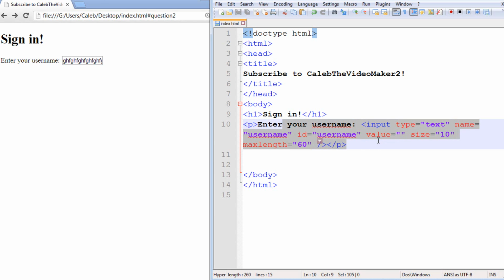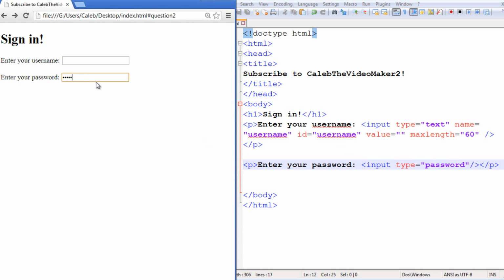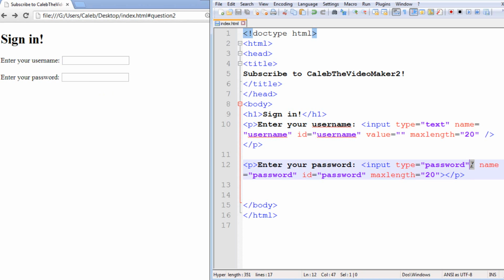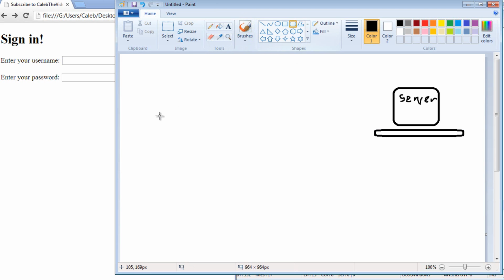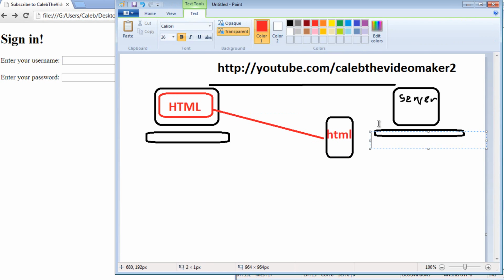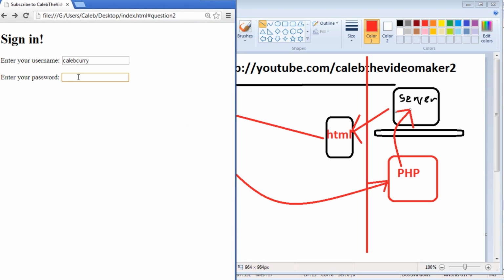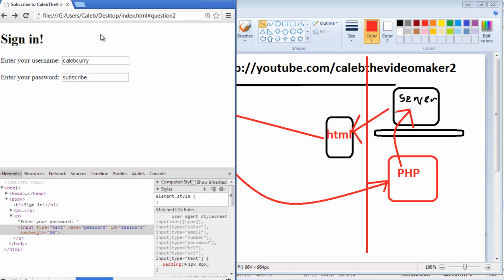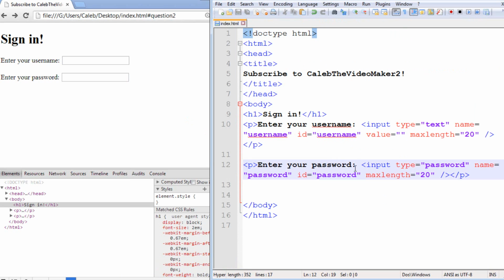HTML and CSS Tutorial 11 - Password Inputs